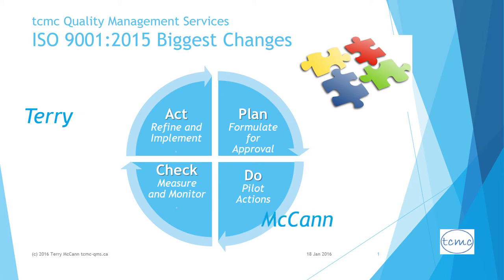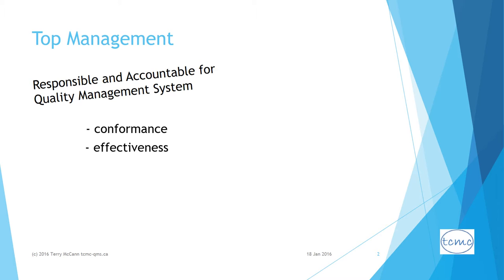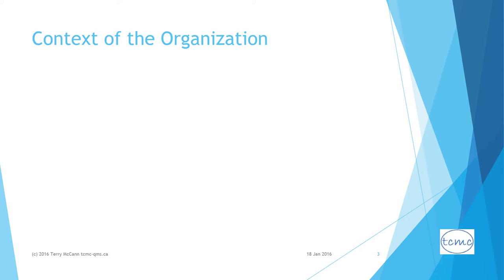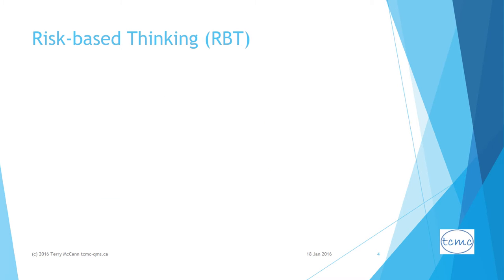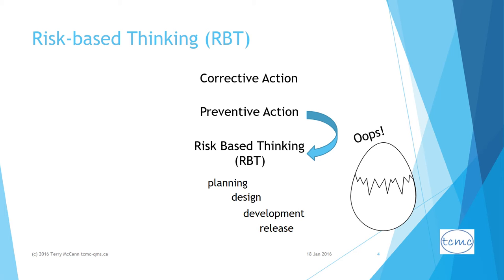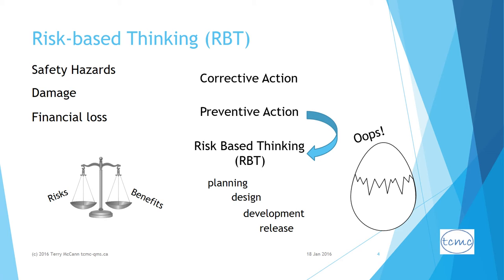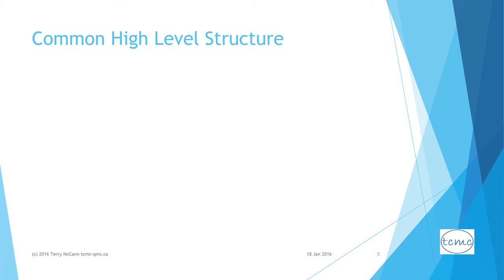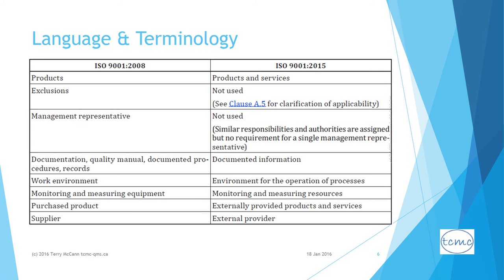Biggest Changes in ISO 9001:2015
What are the big changes in ISO 9001:2015? Don't get trapped in the weeds as you transition from ISO 9001:2008 to ISO 9001:2015.
For a slightly more detailed look see the 4-part series ISO 9001:2015 Essentials (total time about 45 minutes).